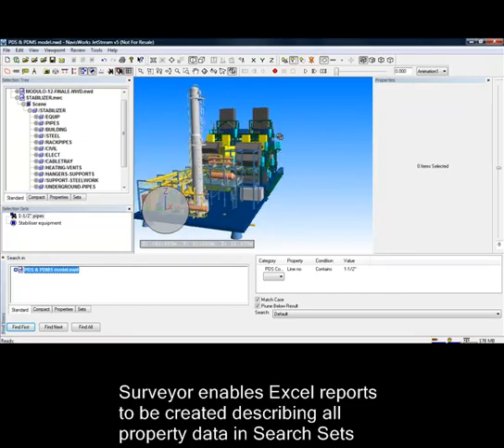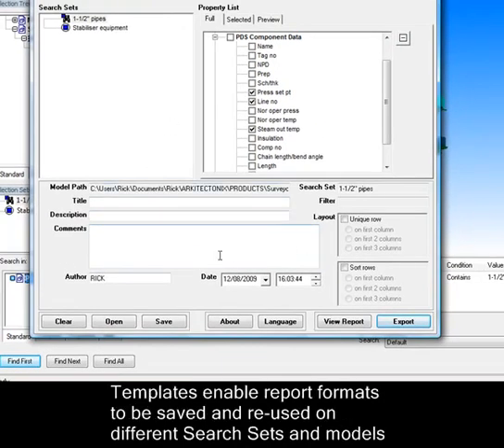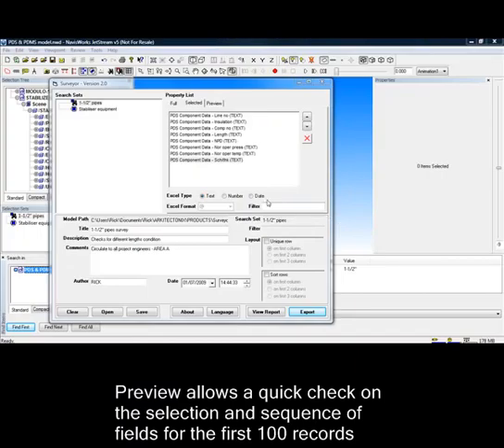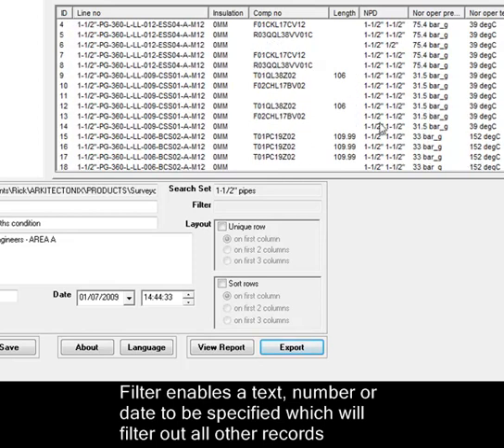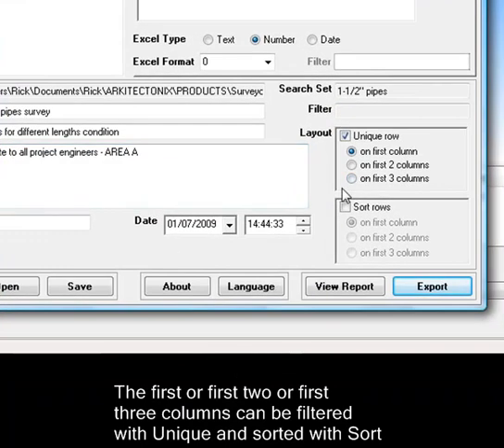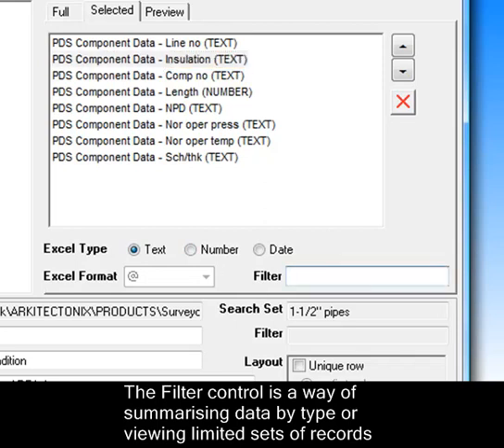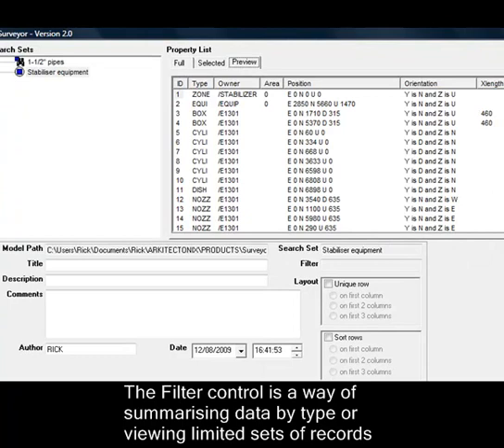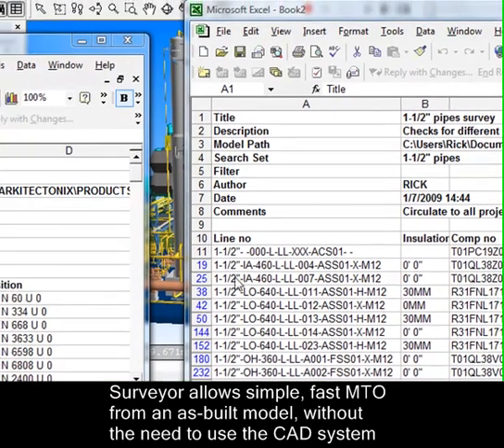Navisworks Surveyor plug-in.mp4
Used by companies like Skanska, Siemens, Mitsubishi, Samsung and Vanir, Navisworks Surveyor is a plug-in to Navisworks which enables Excel reports to be created displaying any selected property attributes for any Search or Selection set in a model. It is available for all 32 bit versions of Navisworks and for 64 bit versions of Navisworks from v2011 onwards.